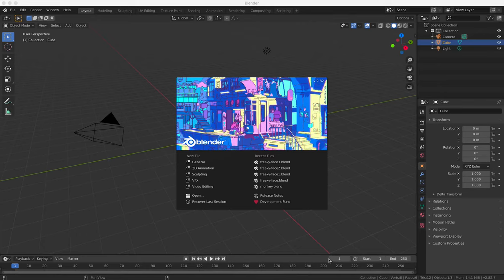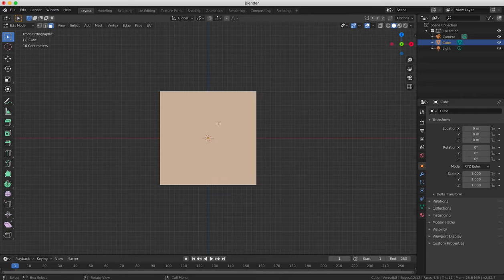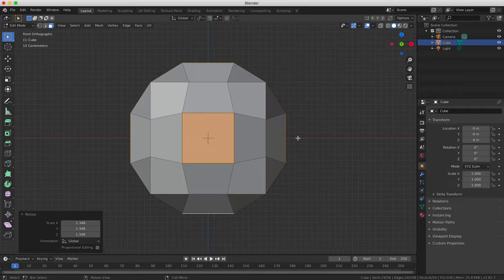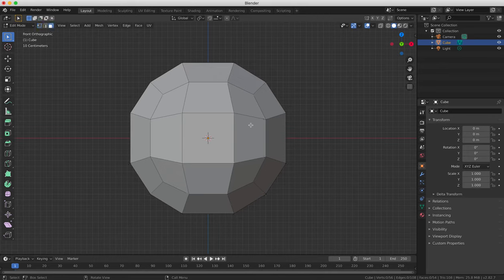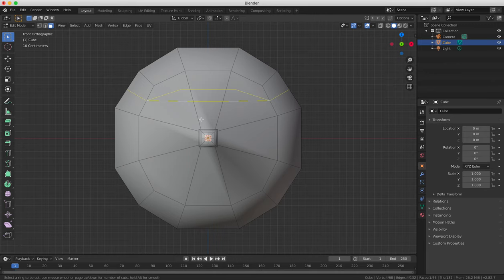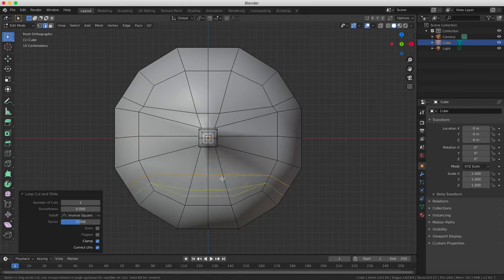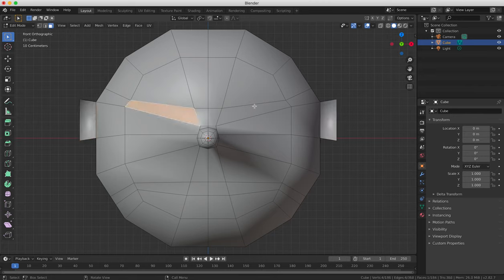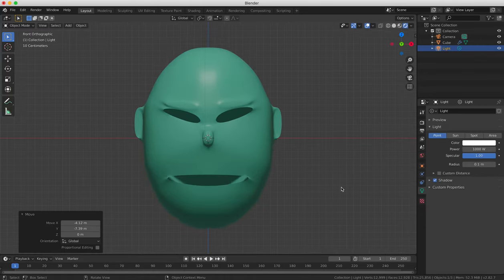Beginners Blender 3D: Tutorial 6 - Using the Loop Cut Tool to Model a Simple Face in Blender 2.82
In this tutorial you will learn how to box model a simple face in Blender starting with nothing but a cube and using the loop cut tool in edit mode.

1. As we know from the previous tutorial, to enter edit mode, you press the tab key.
2. In order to do box modeling, you must be in Edit mode, where you can edit corners, lines and sides of your objects, or using the terms that Blender uses, vertices, edges and faces.
3. As we saw before, you can scale, rotate and move any of these, except the vertices, which you can only move.
4. With box modeling, you begin with a 6 sided cube. Choose ‘Face Selection’ from the properties panel at the top left of the viewing pane and press ‘a’ to select all of the faces.
5. Pressing ‘a’ twice fast deselects everything, but for now we want everything selected.
6. Right click on the cube and select ‘subdivide’ from the dropdown list
7. This divides each face of the object into further segments and increases the number of polygons. You can increase or decrease the number of cuts in the Mesh tools panel at the bottom left of the 3D viewport. Select ‘2’ for the number of cuts to create a Rubiks cube type shape.
8. Select the centre face on each side of the cube by left clicking and holding down shift, then selecting the next face and repeat
9. Switch to front view by pressing ‘1’ and make sure you are in Ortho view (press 5 if not) and press ‘s’ to scale from the centre of each face. Try to make your shape as round as possible.
10. The cube will start to look a lot more round, but we still have some pointy corners. Select the 8 corners that are sticking out by choosing ‘Vertex Selection’ from the properties and then clicking on each one, while holding down the shift key. Press ‘s’ to scale the corners inwards. This doesn’t actually scale the vertices, but moves them towards the centre of the object relative to the position of each selected vertex point.
11. Press ‘1’ for front view if you’re not already in it. Go back to ‘Face Selection’ mode and select the face in the centre of the object. We are going to create a nose for our simple face.
12. Press ‘s’ to scale it down. Press ‘e’ to extrude and then ‘s’ again to create a nose. Repeat this process 2 more times, extruding then scaling up or down to create a simple nose shape.
13. Press ‘tab’ to go back to Object mode and select ‘Shade Smooth’ from the Object drop-down menu.
14. Go back to edit mode by pressing tab and use the Loop Cut tool by pressing ‘Ctrl+R’ to make a cut around the eyes and cheekbone area.
15. Switch to ‘Edge Selection’ mode and select the 2 edges below where the eyes would be then move them in to create a kind of brow shape to the head, a groove or indent for the eye sockets.
16. Do another Loop Cut by pressing Ctrl+R, this time going down the middle of the face. You can click to centre the loop cut perfectly in the middle or move the mouse to reposition it.
17. Loop Cut one more time right across the middle of the head to add more faces.
18. Adjust the nose edges to make it seem ‘rounder’ by selecting individual vertices in ‘Vertex Selection’ mode and using ‘s’ and ‘g’ to move the vertices relatively until the nose looks rounder
19. You can use the Gizmo, the coloured arrows, to push the vertices in different directions if you select move/grab from the toolbar on the left
20. Select the front faces of the nose and extrude them out. Move the edges of the cheek bones out a bit.
21. Create two ears by selecting faces where the ears would be and pressing ‘e’ to extrude then 's' to scale up.
22. When extruding the ears, look at the face from different angles.
23. Loop cut the ears if you want to add more detail and work on the individual vertices and edges to sculpt a better shape
24. Create holes for the eyes and mouth by pushing the faces in towards to the head’s centre, or simply select the faces, press 'x' and delete face.
25. Tweak these holes edges and vertices by adding more Loop Cuts and sculpting the shape if you want to add more detail.
26. Open the ‘Object Modifiers’ tab in the properties window. Press ‘A’ to select all.
27. Select ‘Subdivision Surface’ to smooth out the cartoon face. This is known as a ‘sub-surface modifier’ and Blender works out the equations to make the object appear smoother.
28. You can increase the number of subdivisions, but generally it is not advisable to go above 2 or 3 at the most (or it will be slower to render).
29. Go to Object mode to see the finished face. Compare the old head with the new one by switching on and off the modifier. As we can see, the new one is smoother and more detailed.

This has been a simple introduction to using box modeling and the loop cut tool to create customised objects like a simple face in Blender.